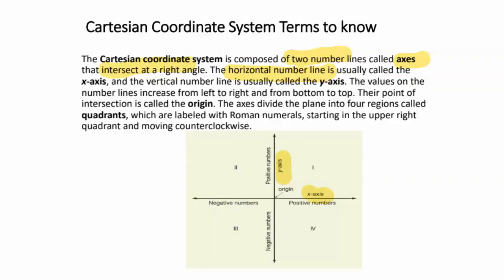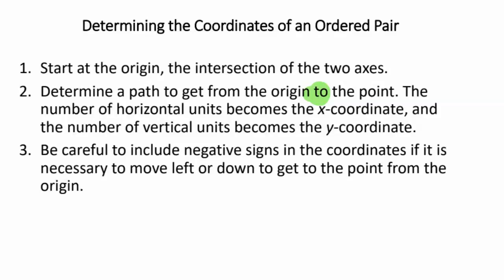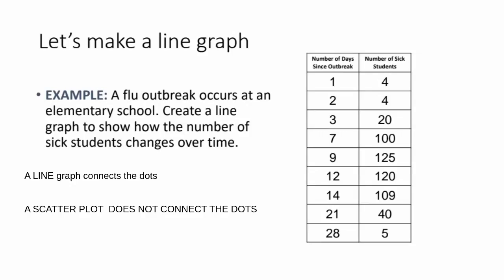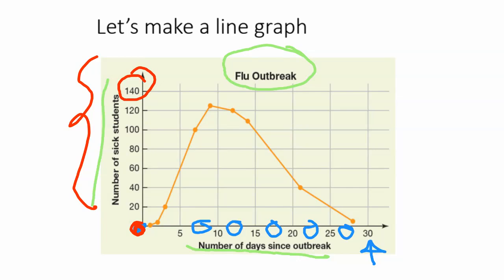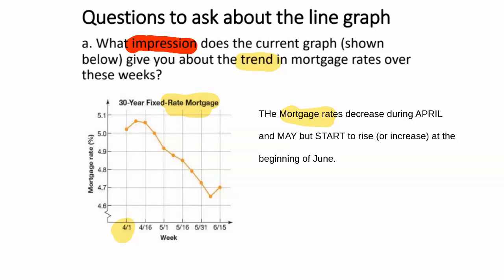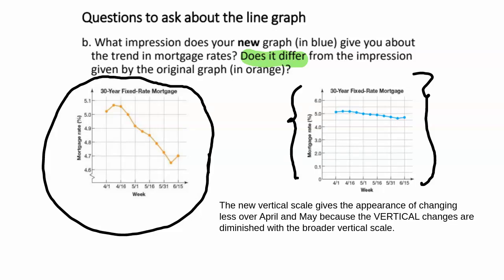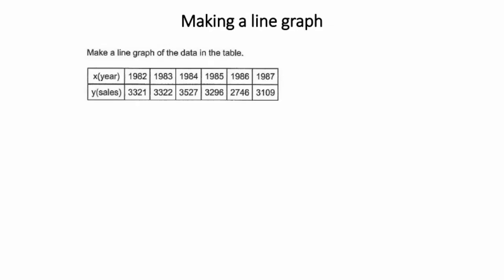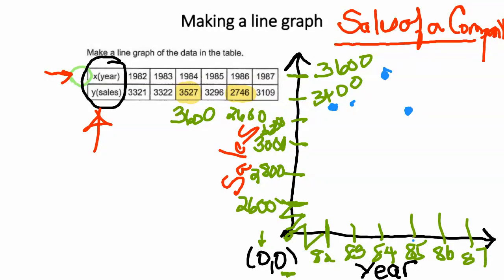Graphing Points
Let's plot some ordered pairs on a Cartesian plane or an x-y coordinate plane
Determining the coordinates of a point
Creating and interpreting a line graph